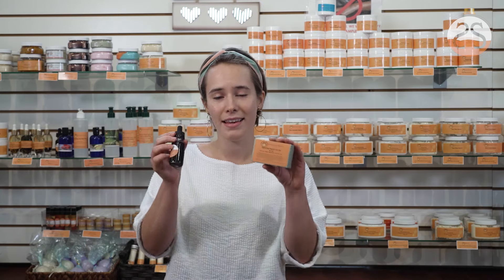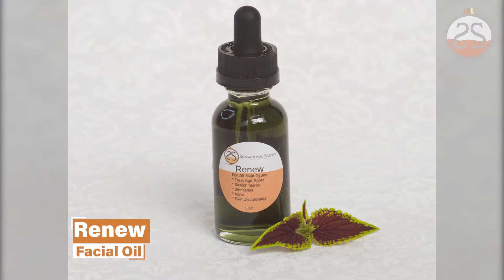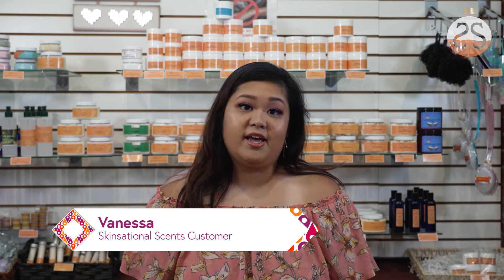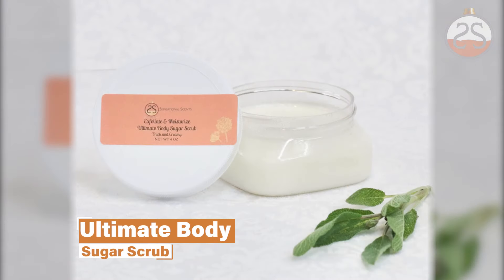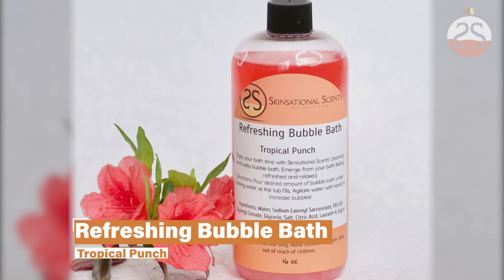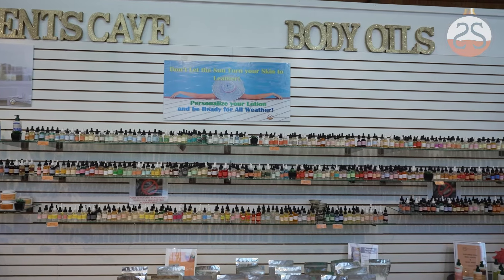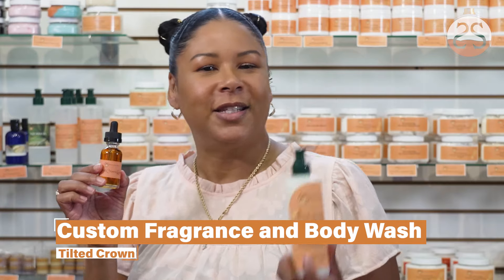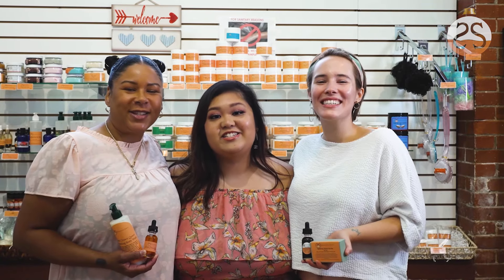Why you ❤ Skinsational Scents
Skinsational Scents' customers tells their stories about  how our  handcrafted natural and organic products has become a part of their skincare regimen.